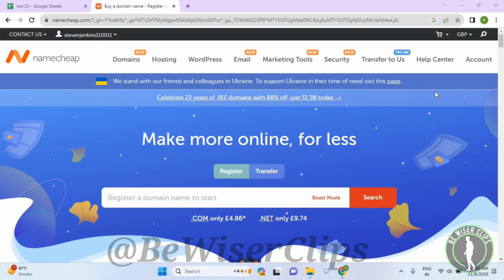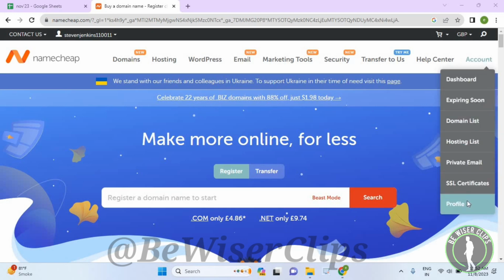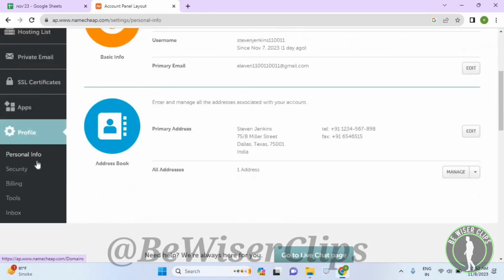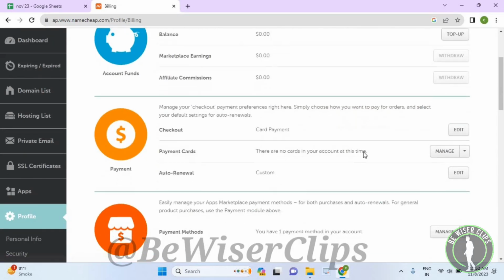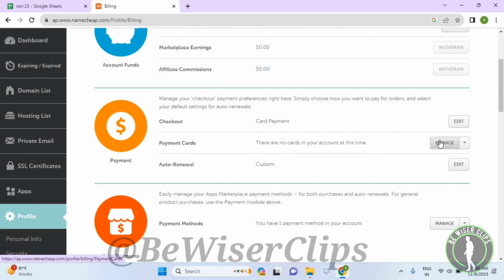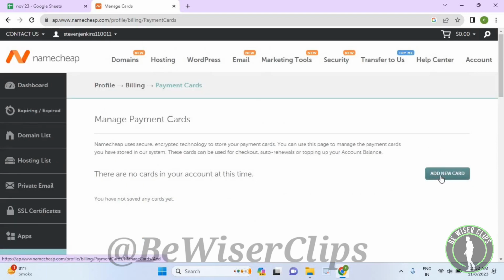How To Add Credit Card NameCheap Tutorials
🚀 Welcome to another insightful tutorial on [Your Channel Name]! In this video, we'll guide you through the process of adding your credit card details to your Namecheap account seamlessly. Namecheap, a renowned domain registrar and web hosting provider, offers a user-friendly platform for managing your online presence. Whether you're a seasoned web professional or just starting your digital journey, understanding how to securely add your credit card information is essential for smooth transactions and hassle-free services.

🔍 Key Points Covered:

Introduction to Namecheap and its user-friendly interface.
Step-by-step walkthrough on accessing and navigating your Namecheap account settings.
Importance of adding credit card details for domain renewals, hosting upgrades, and other transactions.
Tips for ensuring the security of your credit card information on the Namecheap platform.
Troubleshooting common issues and FAQs related to adding credit cards.
👩‍💻 Ready to take control of your online assets? Follow along as we demystify the process and empower you with the knowledge to manage your Namecheap account effortlessly.